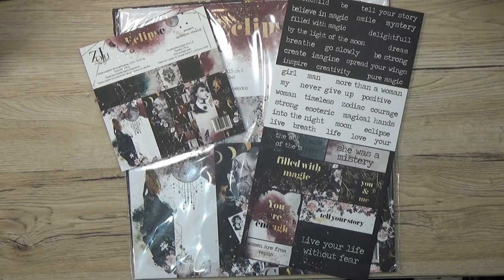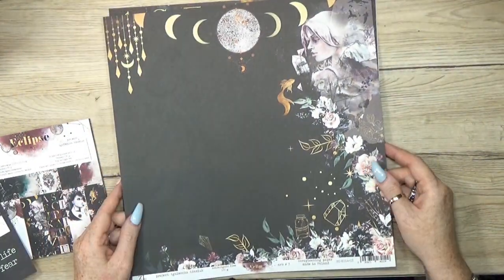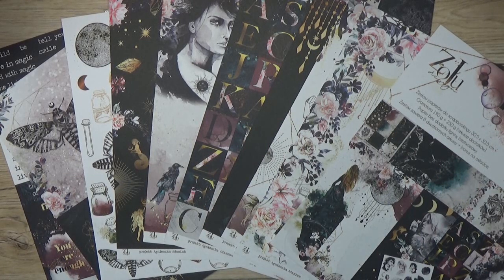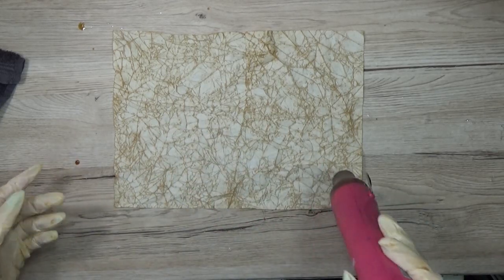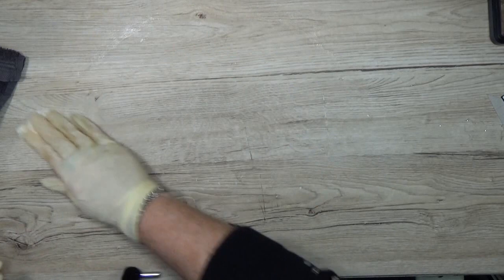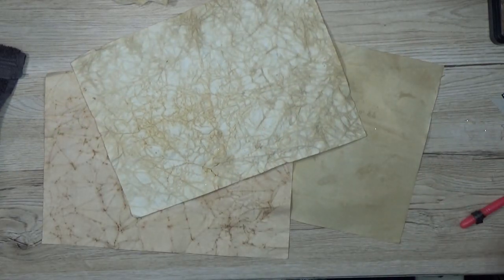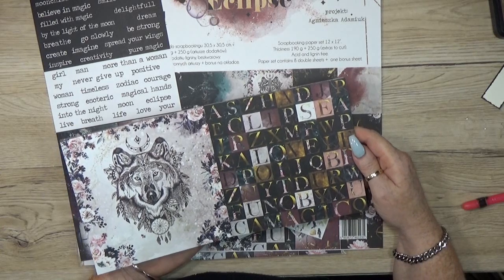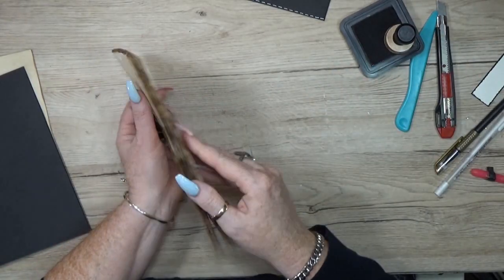Tutorial 1 Eclipse all in one scrapbook MINI ALBUM / JOURNAL / DIARY ( Zoju Designs papers )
i like to chit chat  during my crafting time . is it called tutorial ? well lets call it that
but its more then that . i think lets just have fun shall we ??
this time i made a ALL IN ONE   mini album using ZOJU DESIGNS  papers from poland   ECLIPSE is the paper collection
i used 2 x the 12 x 12 paper pack & 1 x the 6x6 paper pack plus i had the words sheet
there is a walkthrough video
a whats in the kit video
mostly at monday wednesday and fridays

have fun !!!

happy crafting
xxx

 love you.